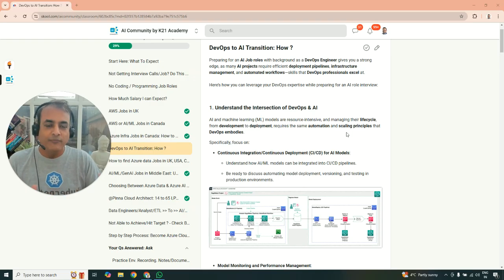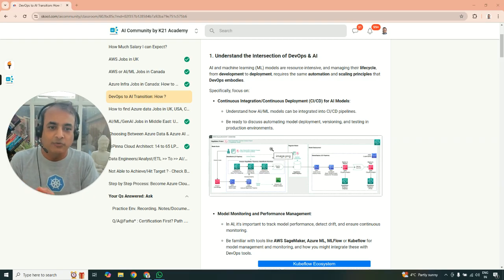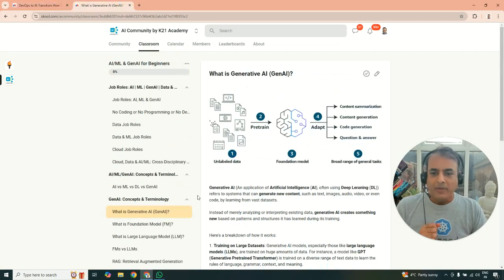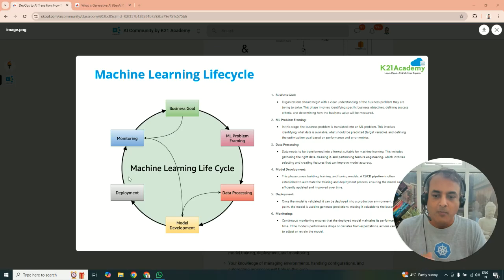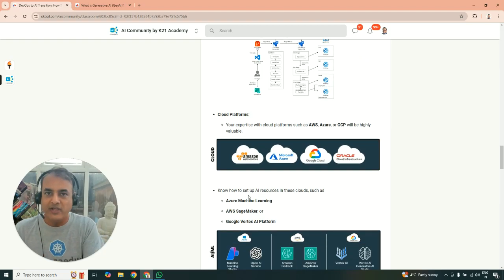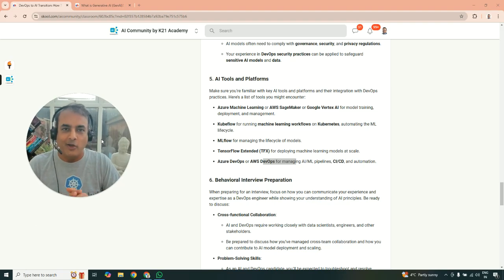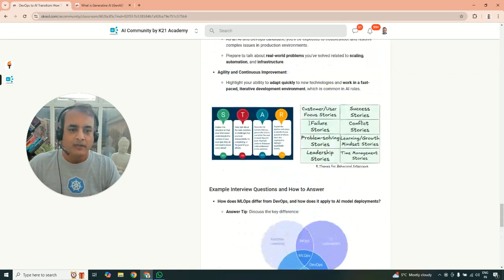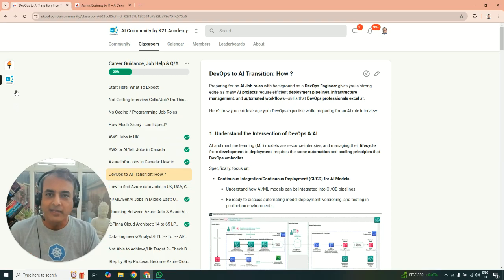DevOps to AI: A Complete Career Transition Guide | K21Academy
In this video, we walk you through the essential steps to successfully transition from a DevOps role to AI and machine learning. Whether you're already working in DevOps or considering a shift, we cover everything you need to make a smooth and impactful transition into AI, including building and implementing CI/CD pipelines tailored for AI models, utilizing cloud platforms like AWS, Azure, and Google Cloud for AI/ML, and monitoring AI models to manage performance. We also explore key AI tools such as Kubeflow, SageMaker, MLflow, and provide tips for preparing for AI/ML job interviews. This video is perfect for DevOps professionals, IT experts, and aspiring AI engineers looking for practical, real-world insights to boost their career in AI. Don’t miss this opportunity to elevate your skillset and make a confident transition into the fast-growing AI job market.

for exclusive resources and training!